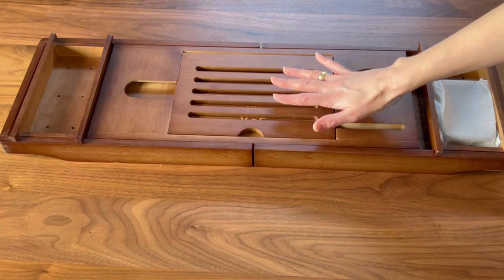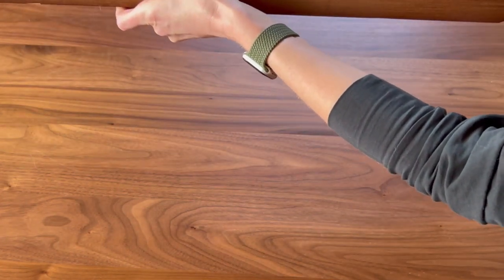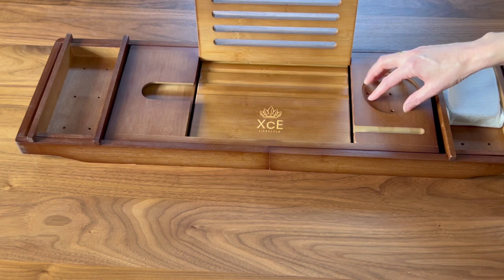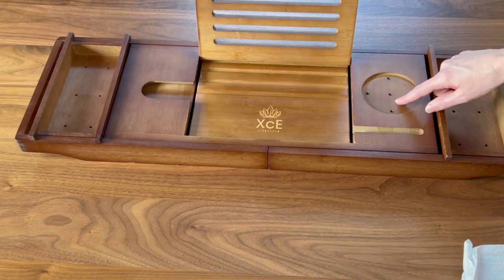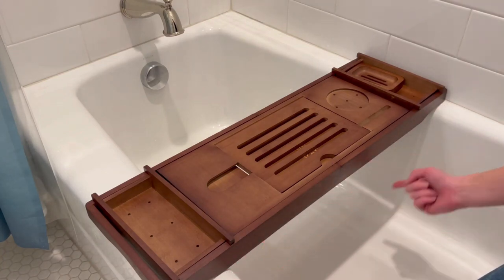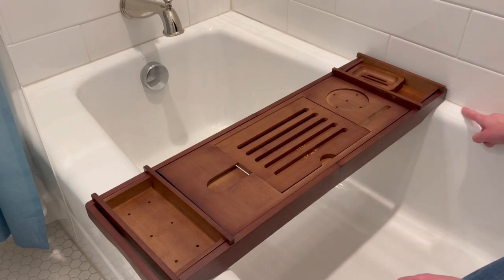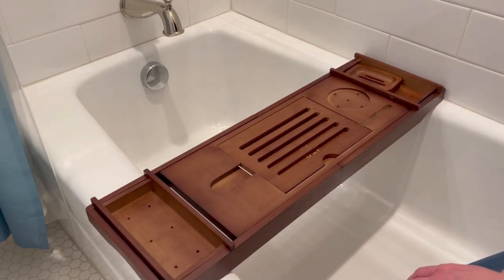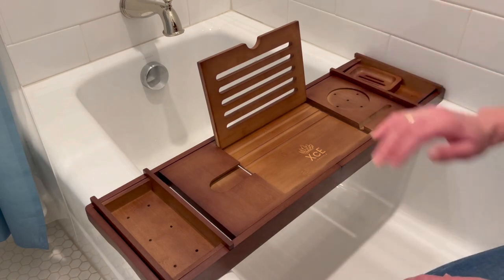Indulge in Luxury with This Bath Tub Caddy Tray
Transform Your Bath Into a Spa-Like Experience with the Bathtub Caddy Tray (Amazon)

Make your bath time even more enjoyable with this stunning bamboo bathtub caddy tray. It's designed to fit most bathtubs and provides a convenient surface to hold your book, tablet, wine glass, and more while you relax and unwind. Just don't make my mistake. Watch the video to learn what that was!

(Amazon)